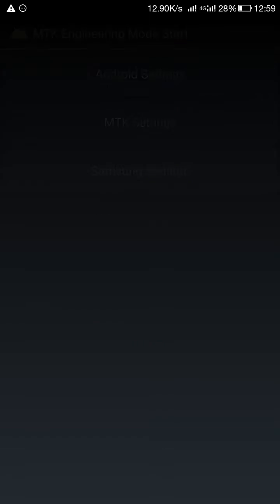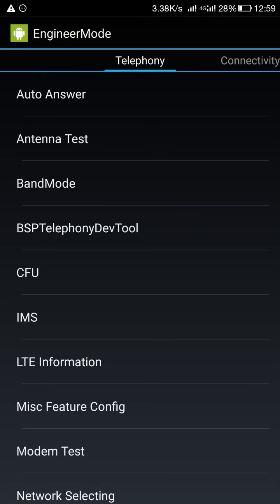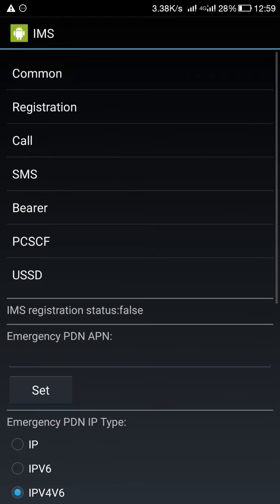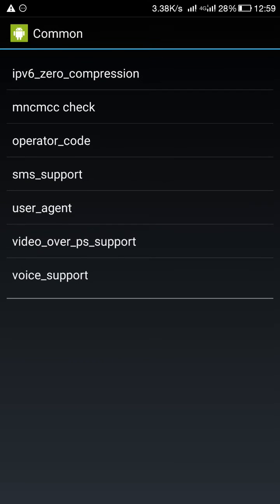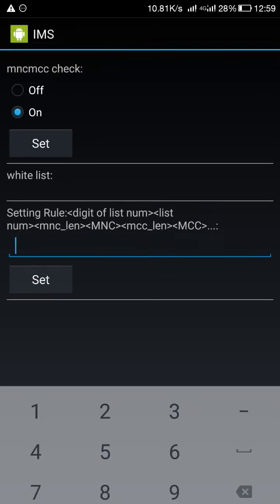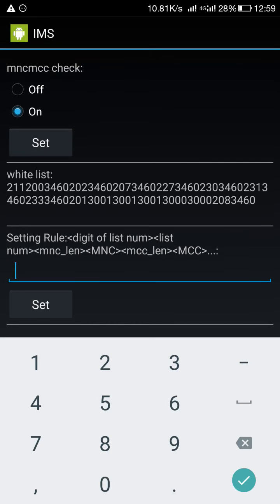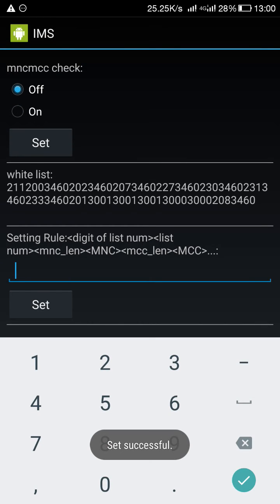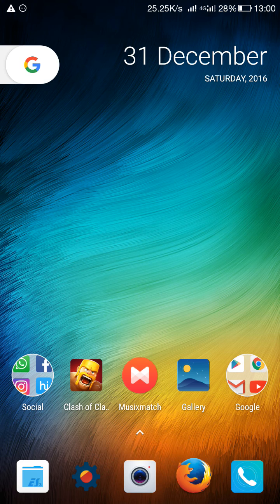Re-Enabling VOLTE in LETV LE 1S after rebooting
This trick works if you enabled the volte feature with the help of apps (setedit and terminal emulator)!!!